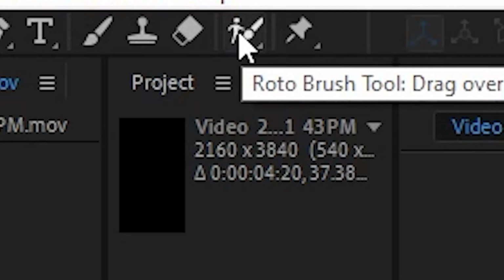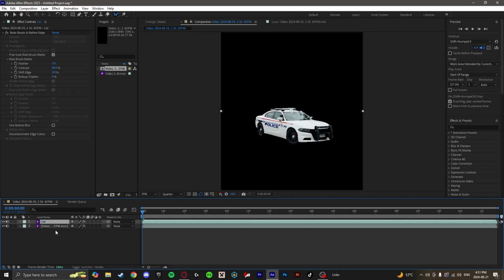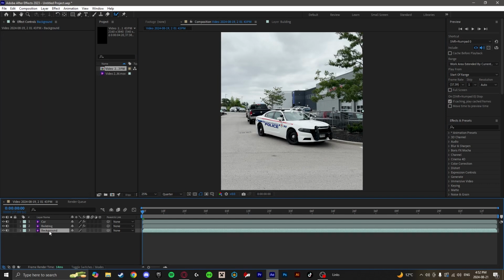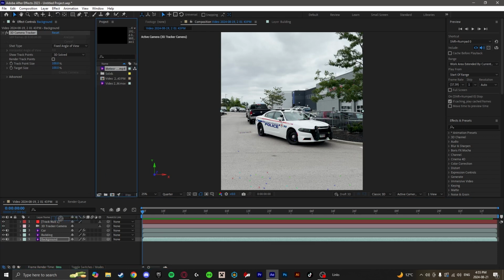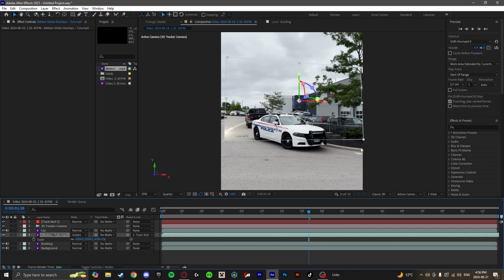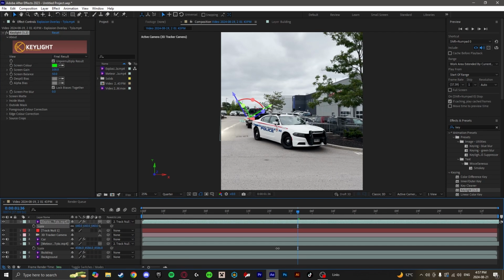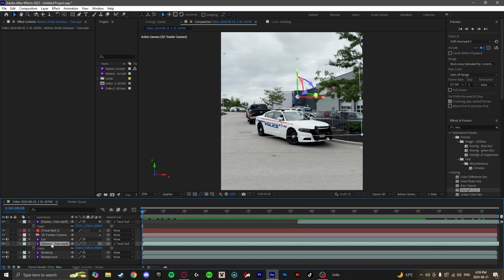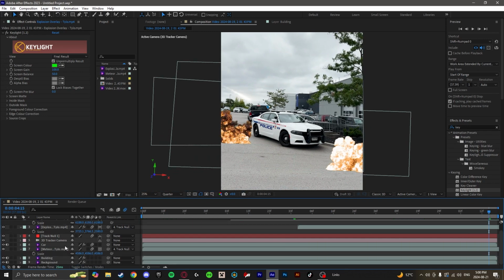METEORITE EXPLOSION EFFECT ON AFTER EFFECTS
In this tutorial, I show you guys how to do the exploding meteorite effect in After Effects, it's a rapid and simple effect that looks very realistic and is eye-catching. Let me know other effects you all want me to show you guys!